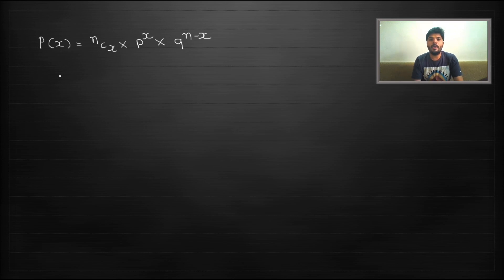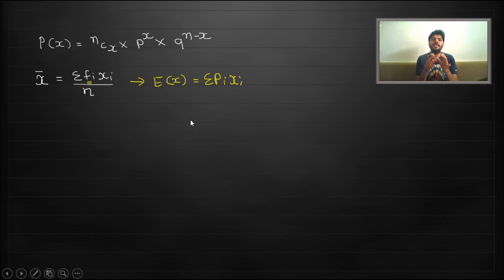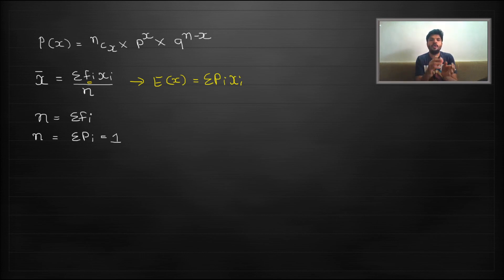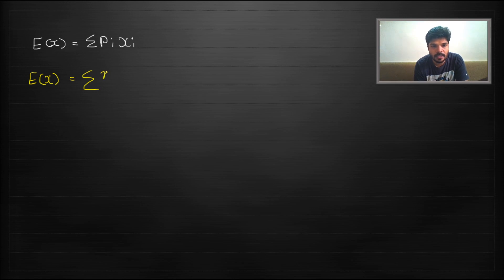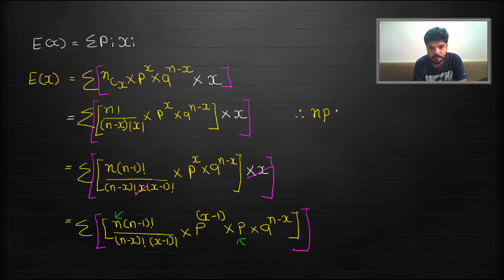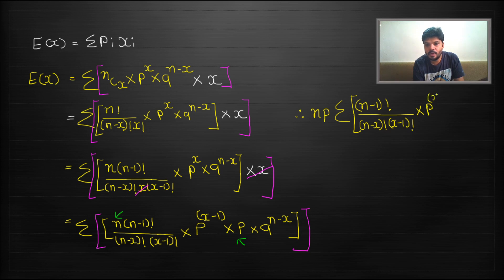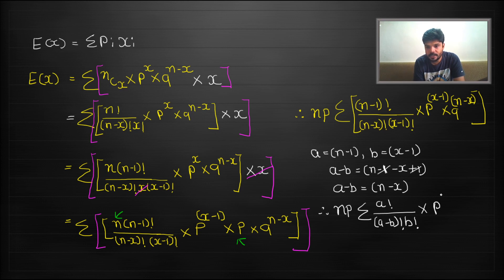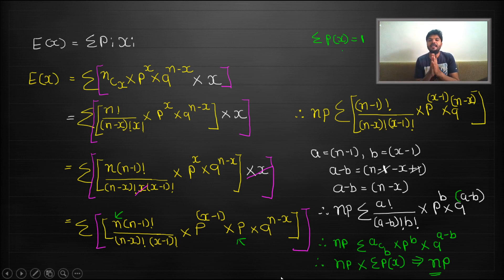Why the mean of Binomial Distribution is 'np'? Proof of the formula.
This short video attempts to give the idea about why the mean of binomial distribution is 'np' in a simple and lucid manner.